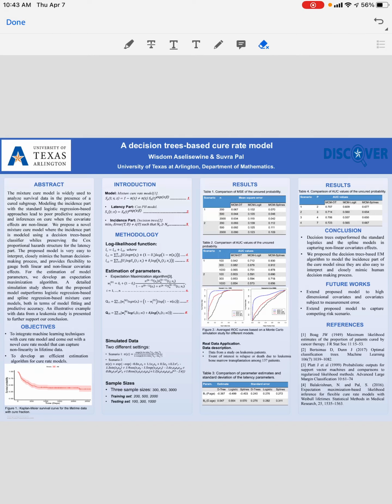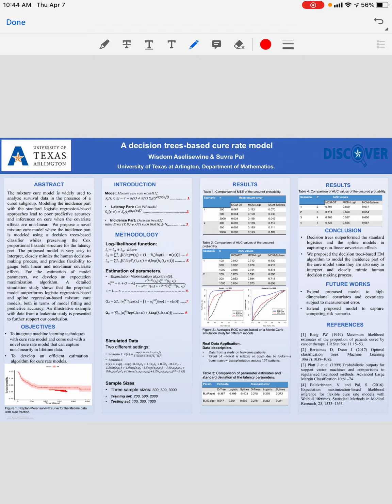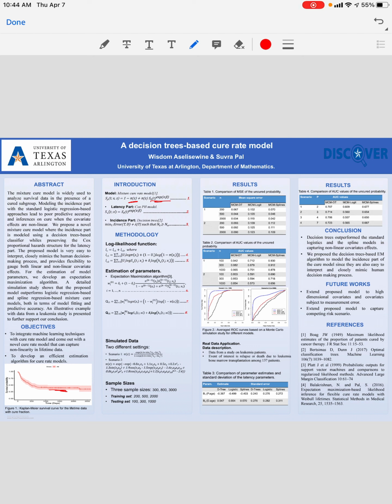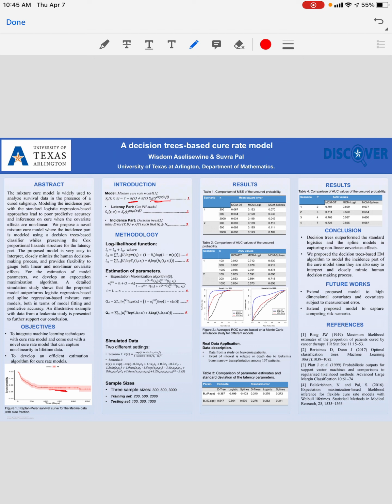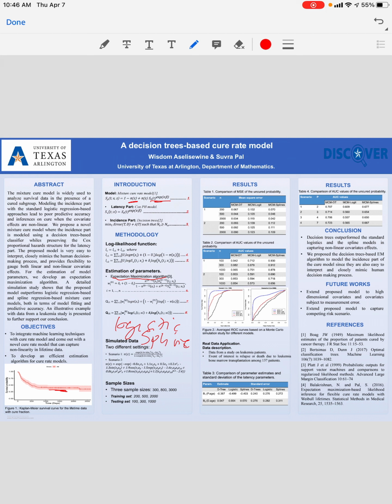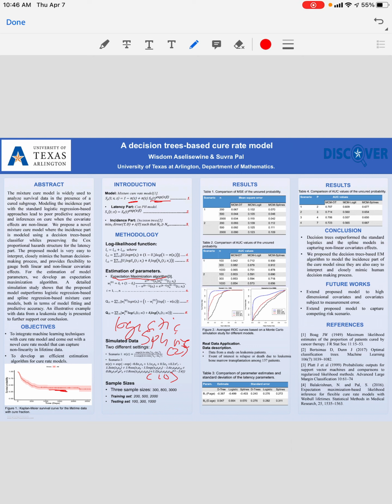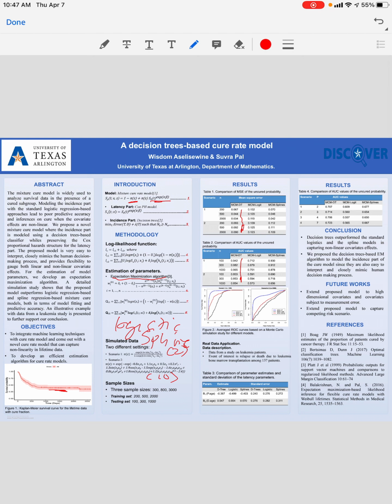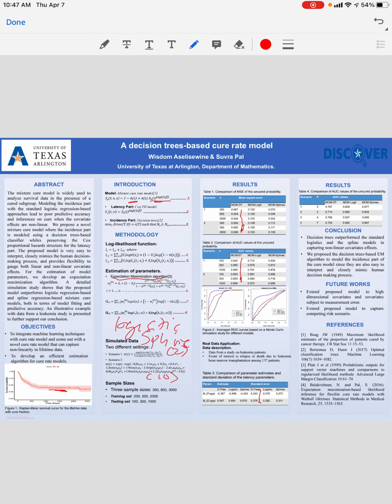Discover 2022 - G01 - Wisdom Aselisewine (Mathematics)